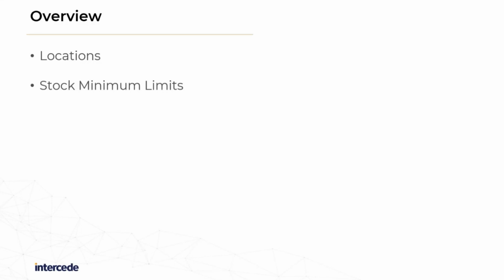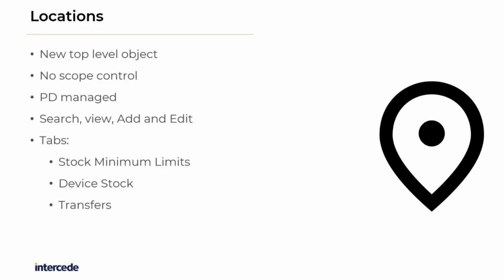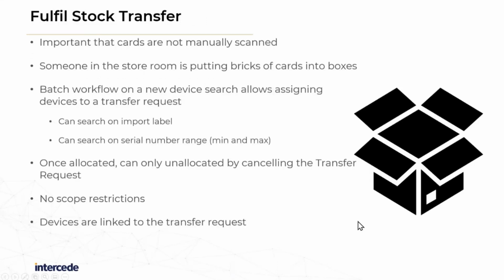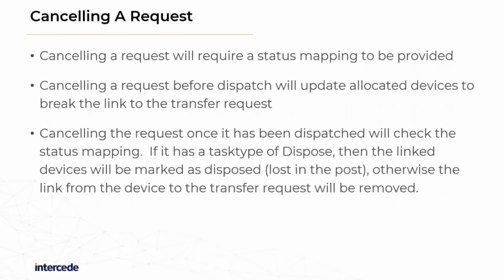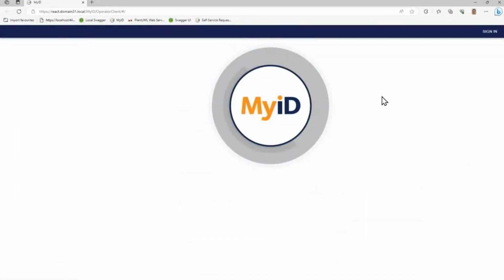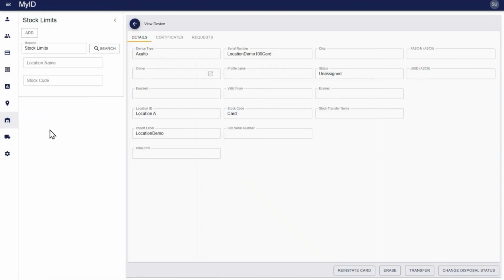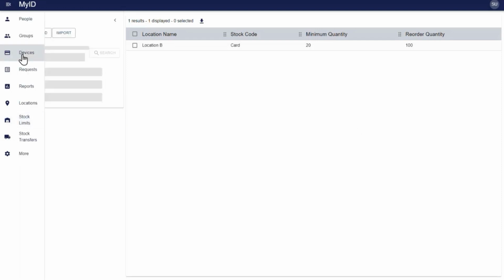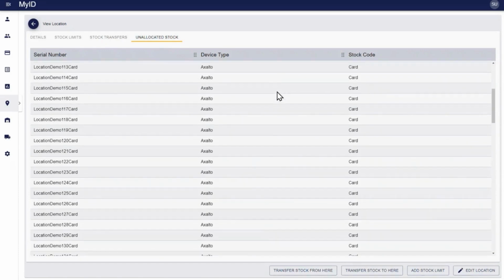MyID v12 7 Release Notes Video Location and Inventory Controls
Find out about the new features available in MyID® v12.7.  In this video we detail and demo location and inventory controls.